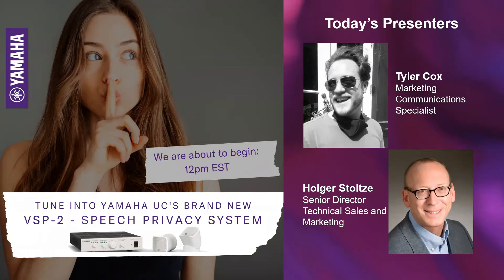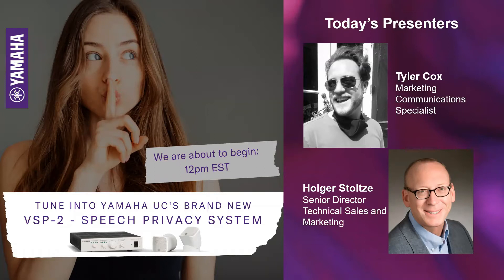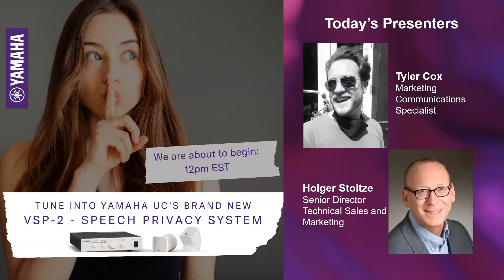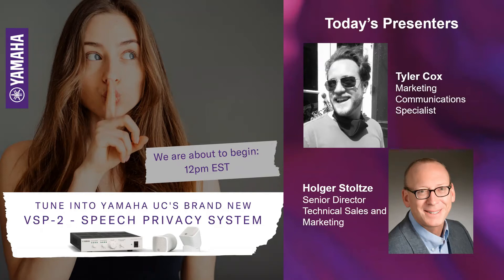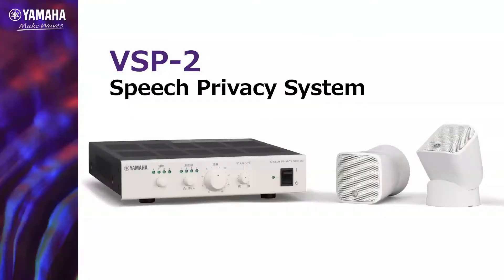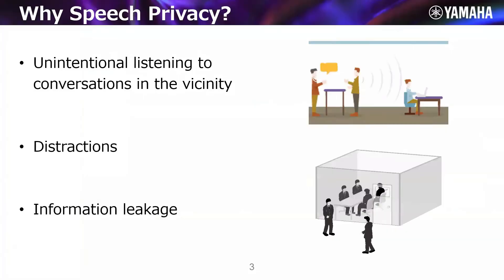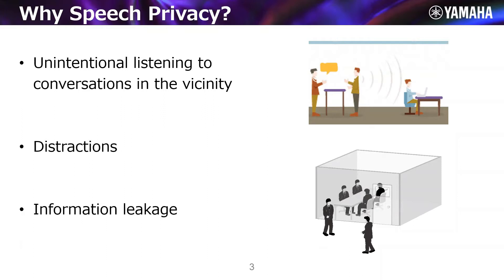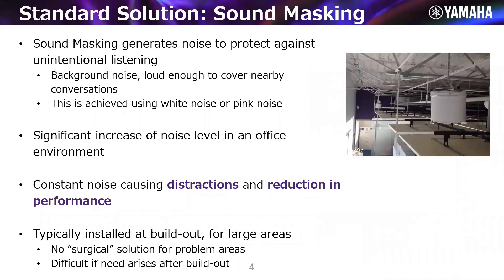1-26-2022 YUC Webinar - "The Word is Out - A Look at the VSP-2 Speech Privacy System"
Yamaha is broadening its support for productive and confidential conferences and meetings with the new VSP-2 Speech Privacy System. Designed to be quickly retrofitted in almost any office, the system features Yamaha’s unique, high-performance audio technology that prevents speech privacy problems by effectively reducing human voice intelligibility with customizable sound options.

Enjoy this recorded version of the webinar!